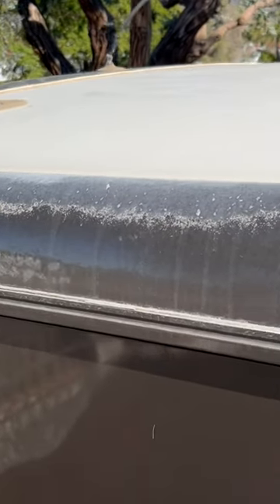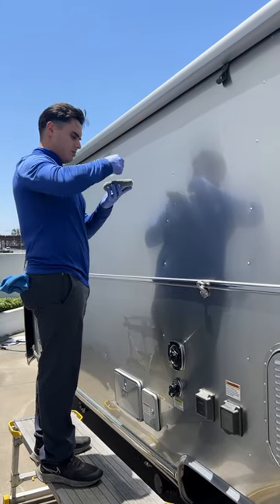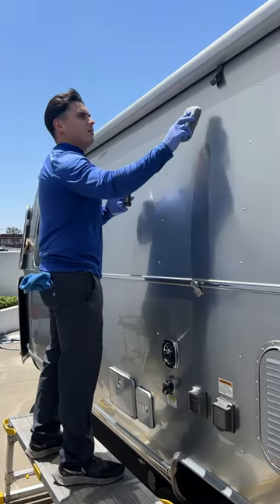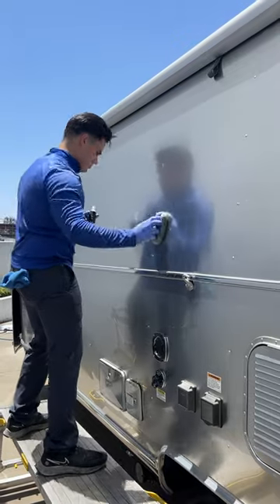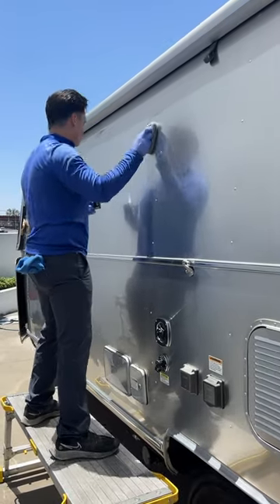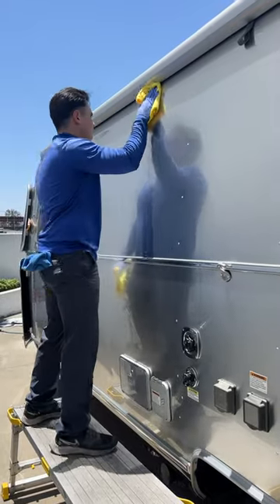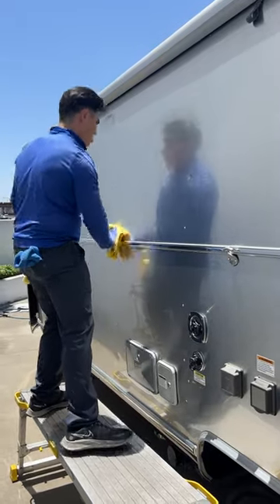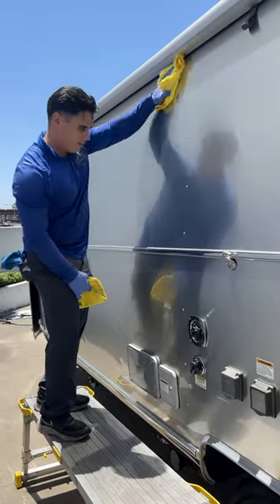This is a MUST for your RV or Airstream detailing detailing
PRODUCTS USED
Adams Ceramic Coating
CarPro Eraser Paint Prep
Kirkland Microfiber Towels